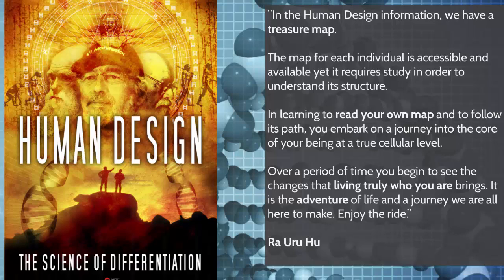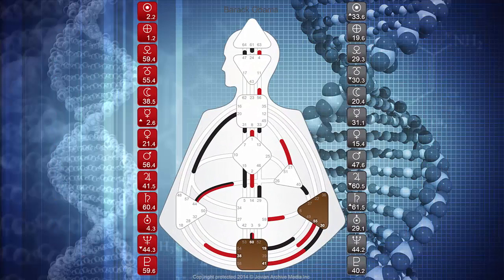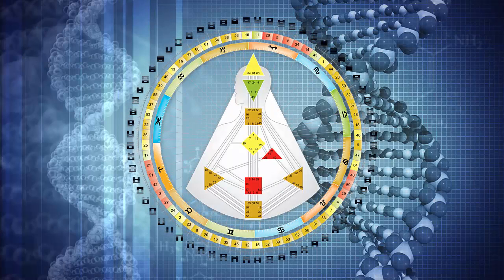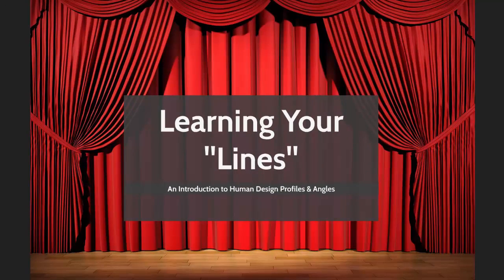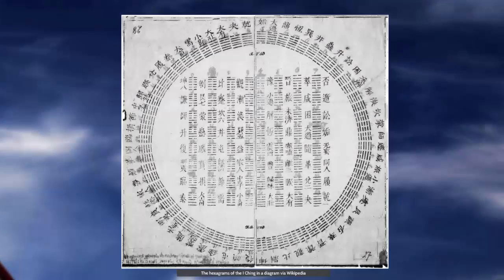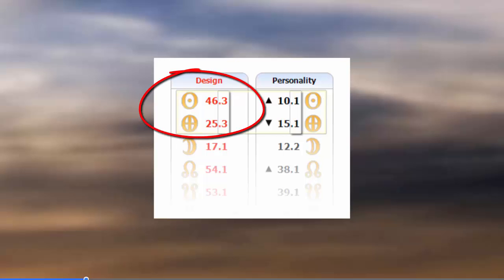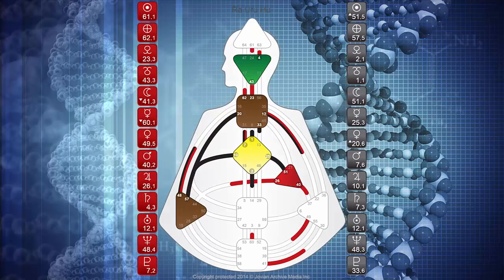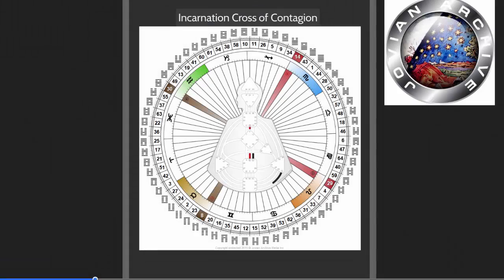Truth About Behaviors - #1 Introduction to Human Design Angles and Profiles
Welcome to this 3-part video presentation on Profiles & Angles. Newcomers to Human Design will want to start with this video. If you are already familiar with this system, how it can benefit you, as well as how hexagrams are numbered and how to find your Profile in your Human Design Chart may want to skip ahead to the next video

Facebook.com/Jovian Archive
Twitter.com/JovianArchive